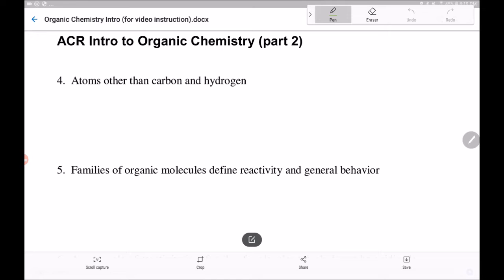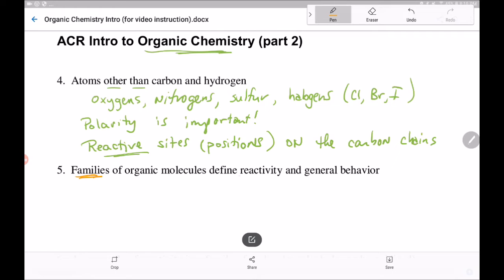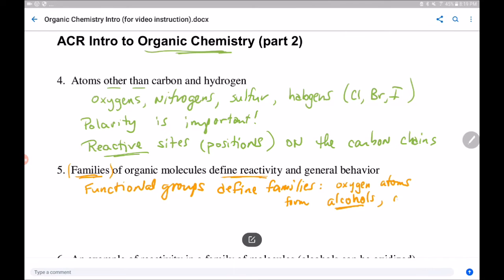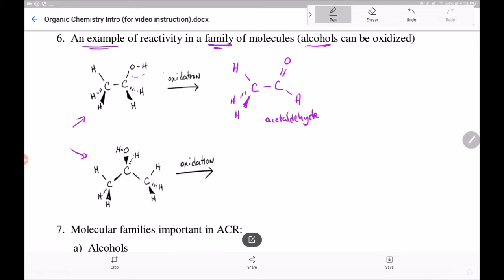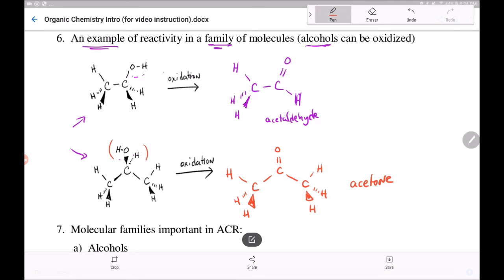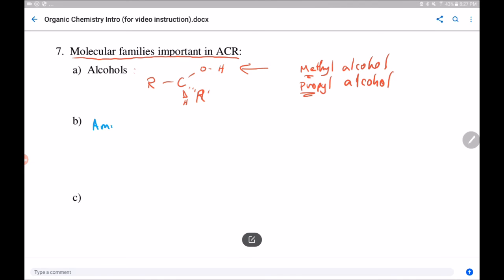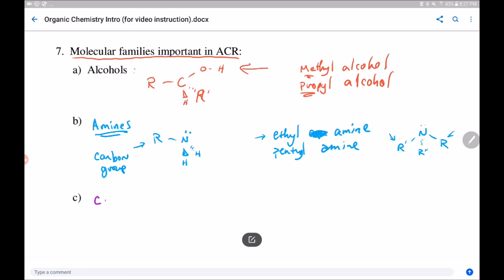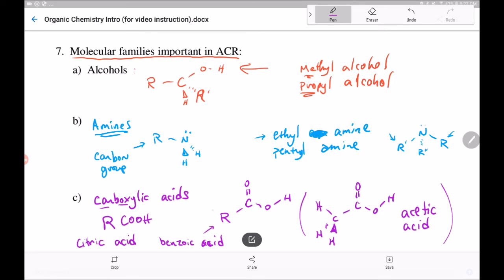Organic Chem Introduction (Part 2)